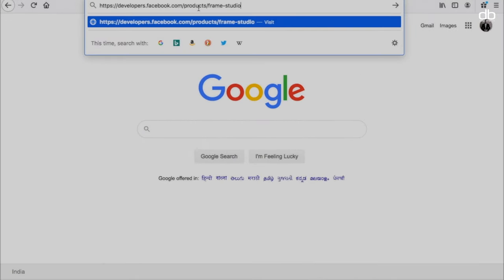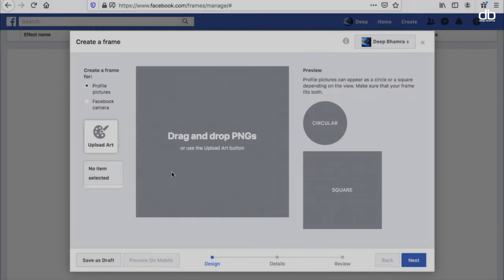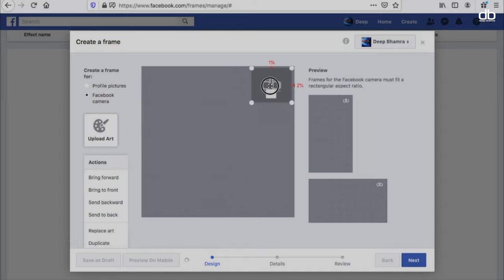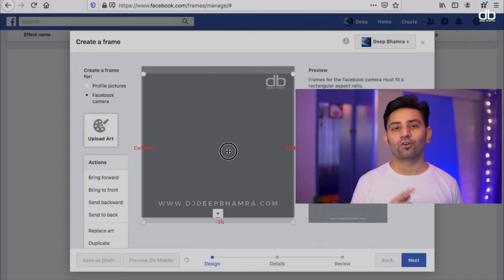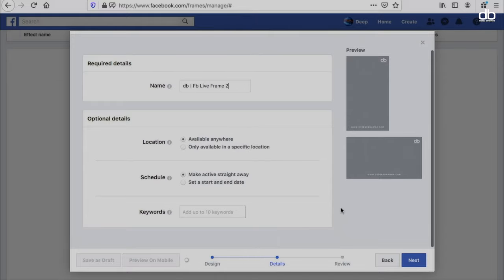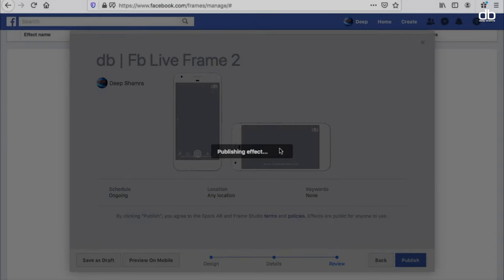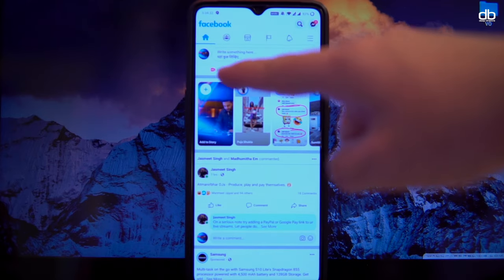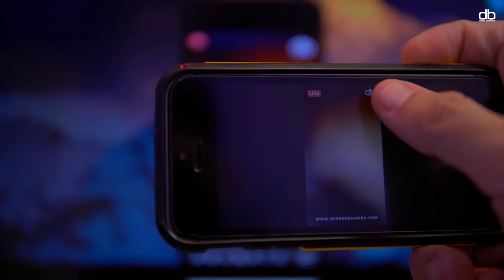HOW TO ADD TEXT OR LOGO TO FACEBOOK LIVE VIDEO | NO OBS REQUIRED | EASY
In this video i teach you how to add LOGO or TEXT to facebook live to make your Live stream look a bit more professional and its a great tool to brand yourself on all your live streams.

No Facebook Camera, Unable to find Frame SOLVED

If you don't know how to make logo then you can see this video where i teach you how to create your own logo.

Learn more ways to make your live streams sound better.